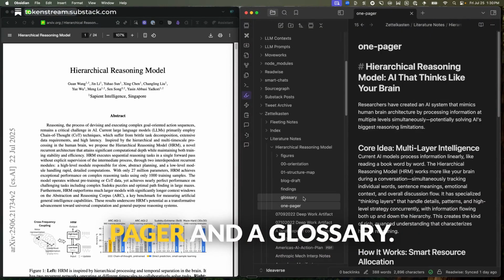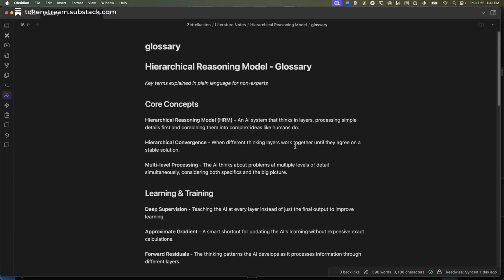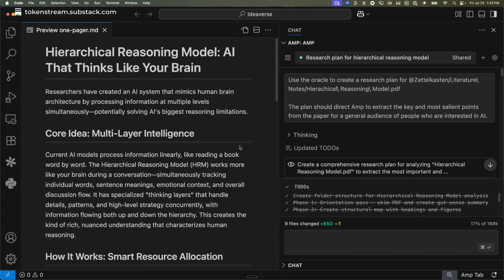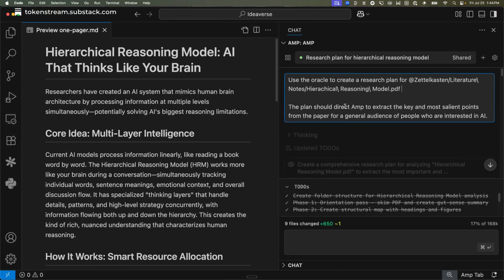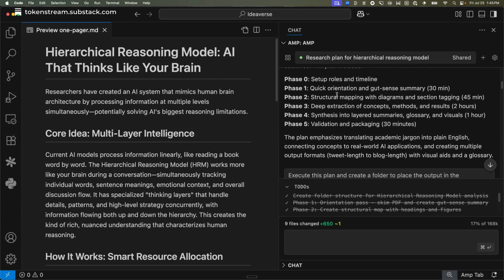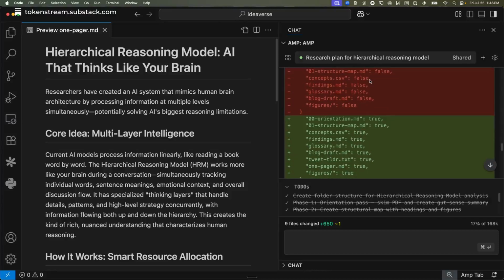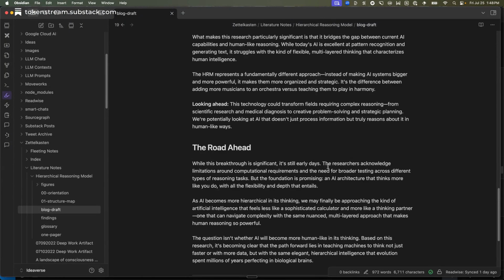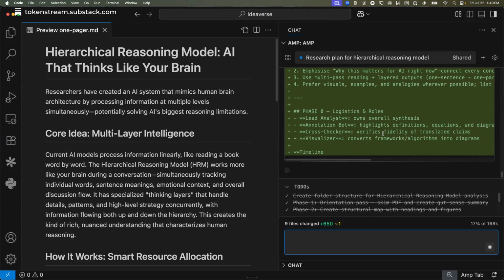How to 10x Your Research with Amp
How to 10x Your Research Tasks with Amp: A Comprehensive Walkthrough

In this video, learn how to exponentially enhance your research efficiency using Amp.

Learn how to use Amp to research a new AI model research paper that showcases breakthroughs in reasoning with impressive results on ARC-AGI-1 and ARC-AGI-2.

The walkthrough includes setting up Amp in VS Code, utilizing the Oracle in Amp to create a research plan, and generating a blog post draft, a one-pager, and a glossary.

You’ll also get useful tips for integrating Obsidian for markdown file management and an explanation on how to automate research tasks, potentially reducing days of work to mere minutes.

00:00 Introduction to 10x Research with Amp

01:17 Setting Up Your Environment

01:58 Using Obsidian for Research

03:26 Creating a Research Plan with Amp

06:24 Executing the Research Plan

07:25 Reviewing the Results

09:13 Saving and Reusing the Research Plan

10:04 Conclusion and Efficiency Gains